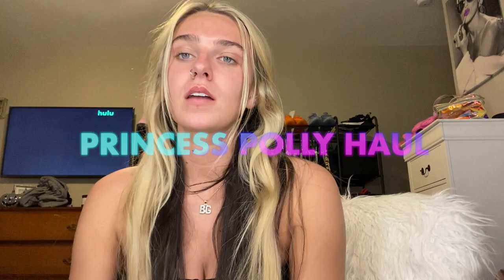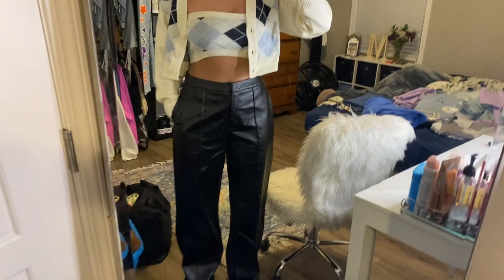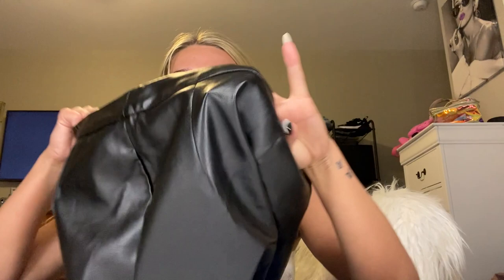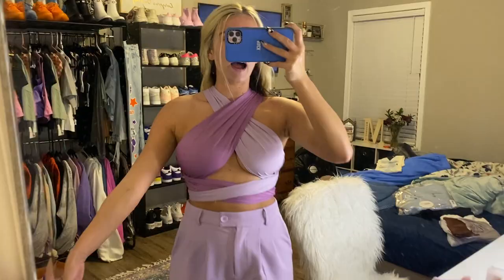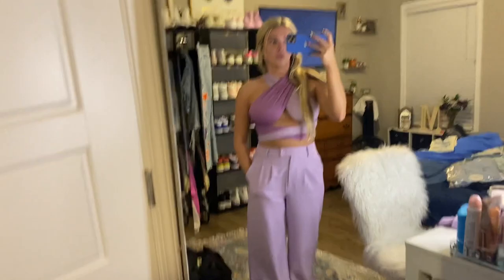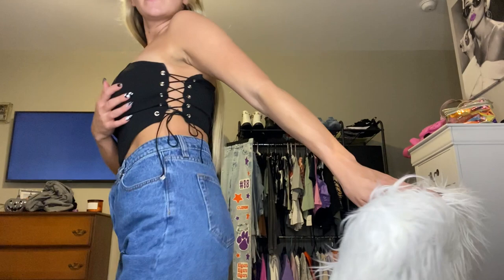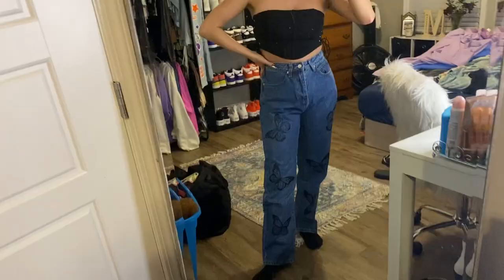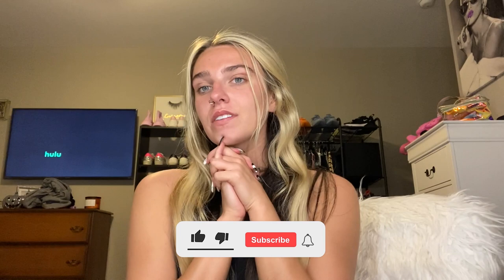Princess Polly Try On Haul | Mackenzie Grimsley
Hello everyone! Today I got a really fun try on haul with Princess Polly that I want to share.

Size medium/large

Size 8

Size 8

Size 8

Size 8

Size 6

Size 6

Size 6

Size 8

Size 6

Size 8

More videos of us! 📺